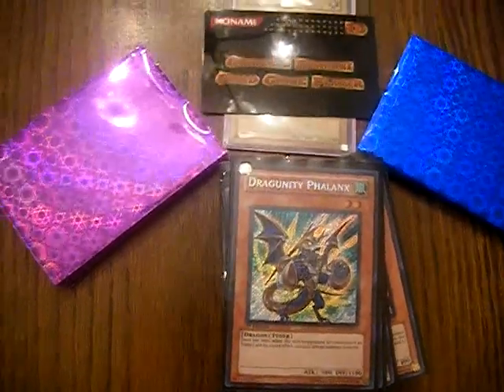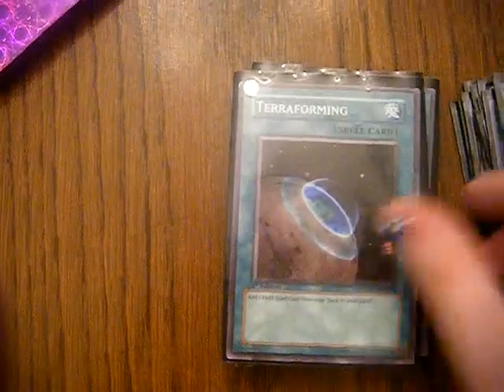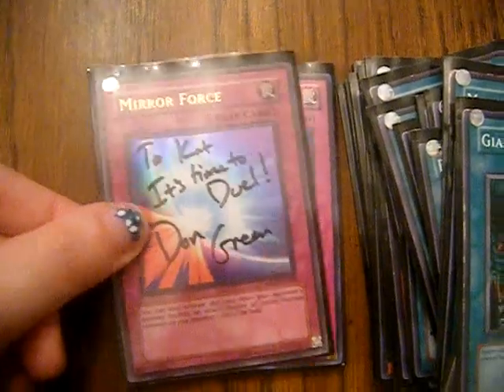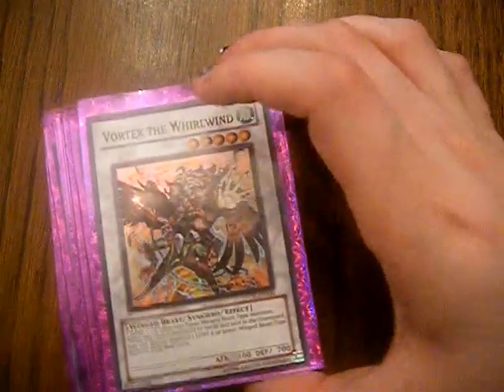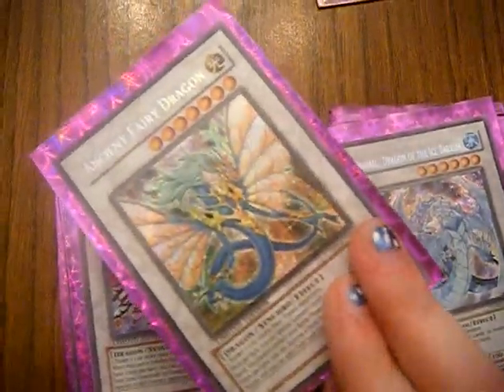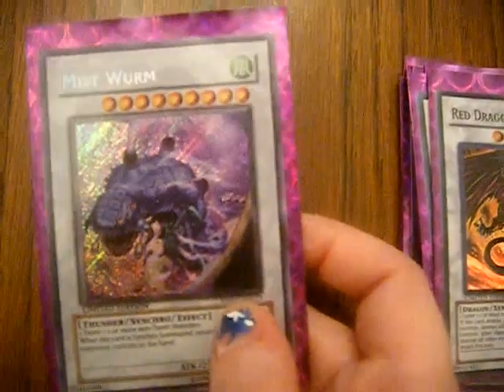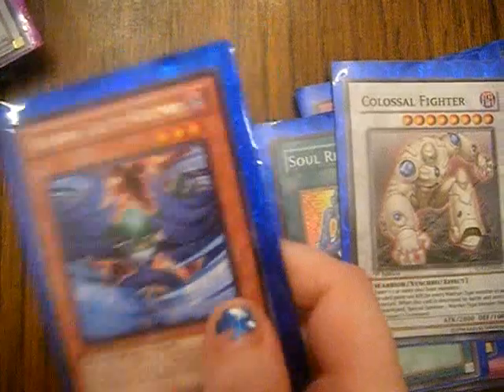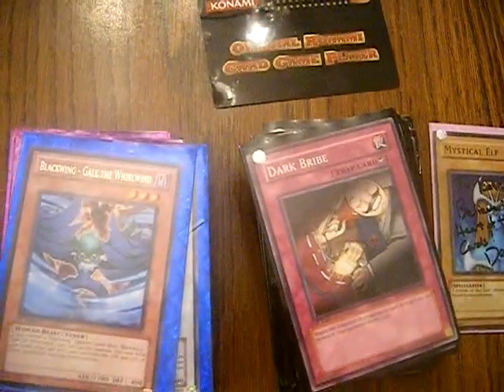V-Log and Dragunity Deck 3.0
After returning from the Yu-gi-oh World Qualifiers, I had updated my deck and finally have a chance to share it with all of you! Some new cards added, along with autographed cards from Dan Green (Yugi/ Atem) and Greg Abbey (Yusei/ Tristen)! Comments are welcome, but lease no flaming or negative feedback. Positive criticism and encouragement please!